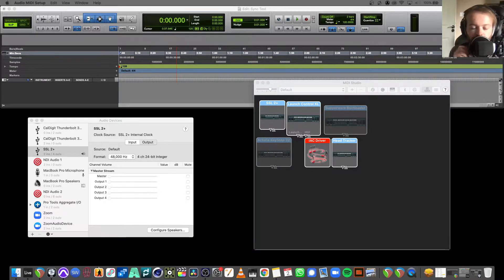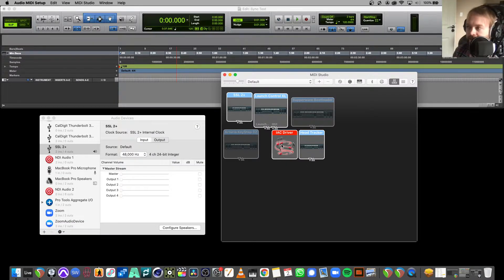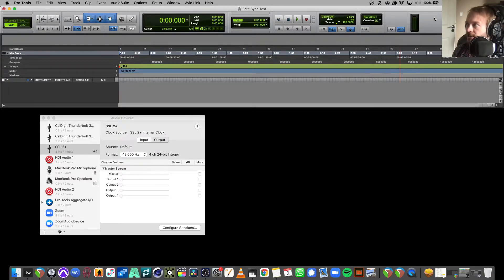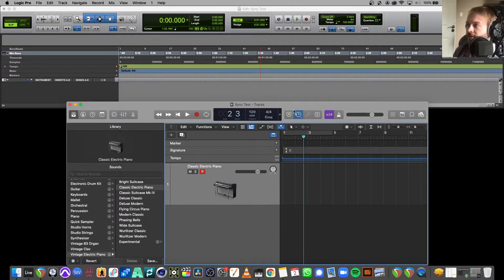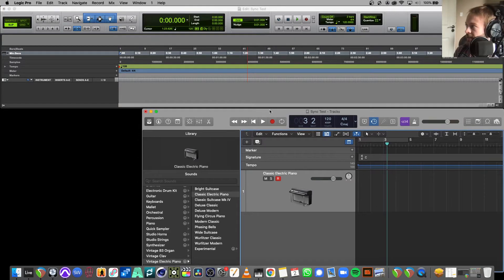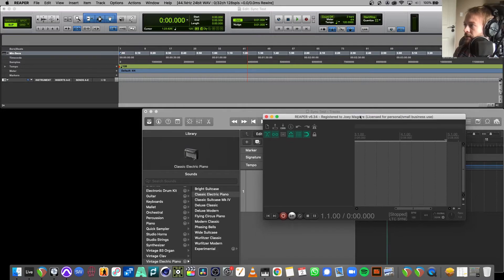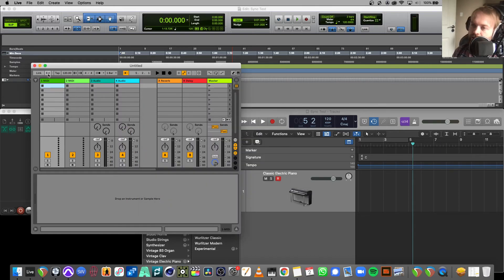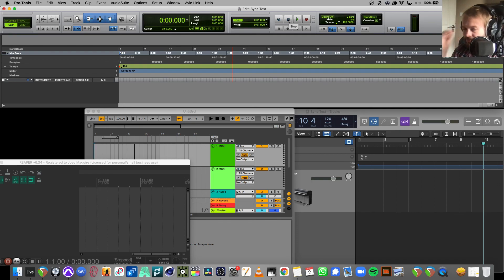How To Sync Multiple DAWs on Mac (PT, Logic, Reaper, Ableton)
Quick tutorial using the IAC driver to transport our MTC (Midi Timecode) from one DAW to another.